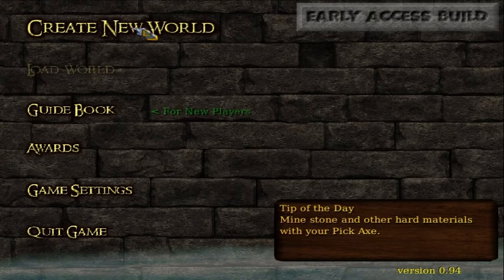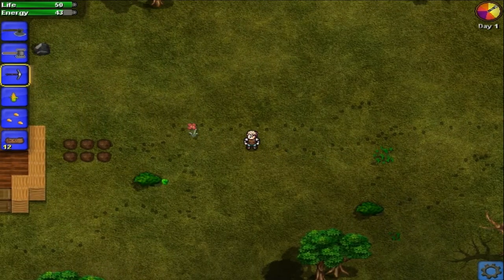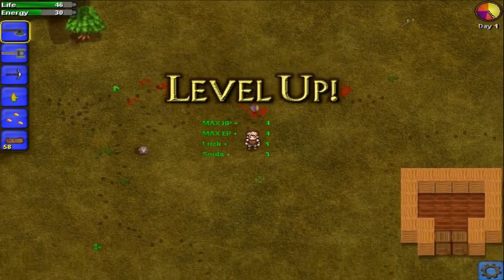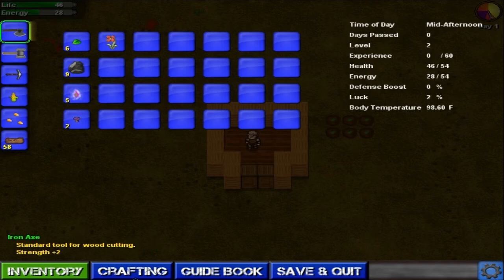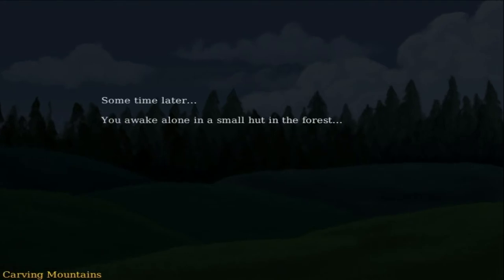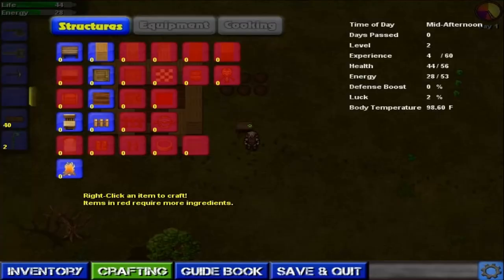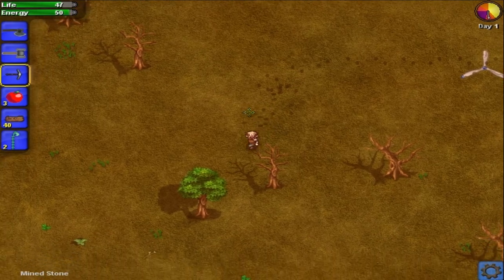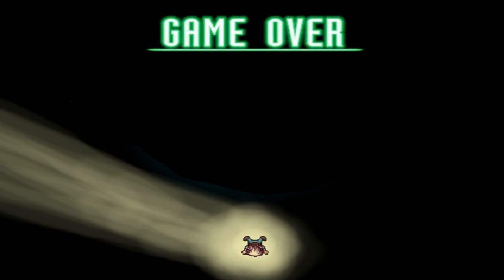Let's Play Rogue Harvest! BURN DOWN MY HOUSE!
Guys this game is pretty cool check it out here on the steam shop

Give me your feedback what would you like to see next?